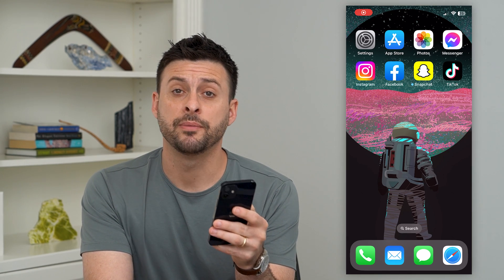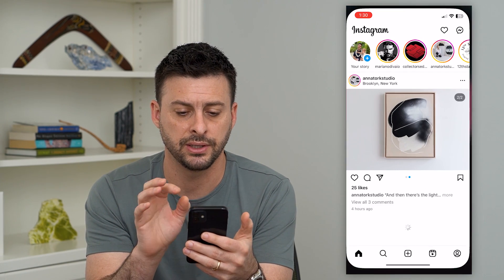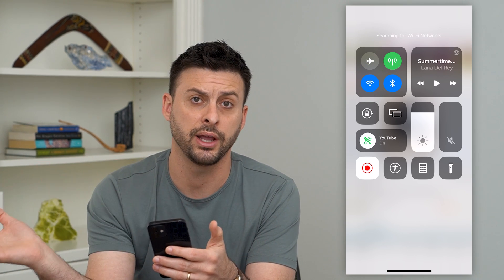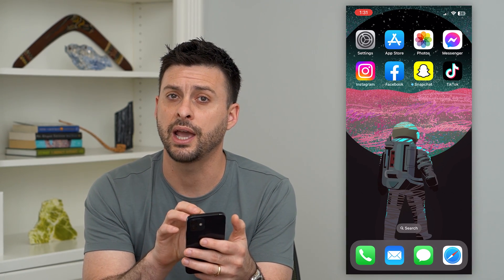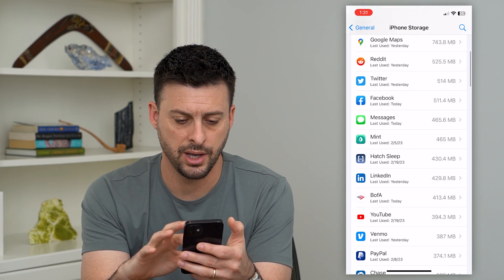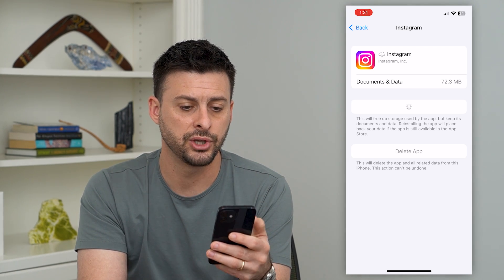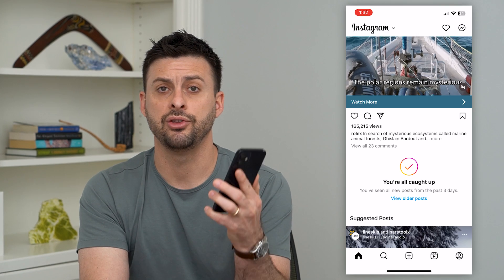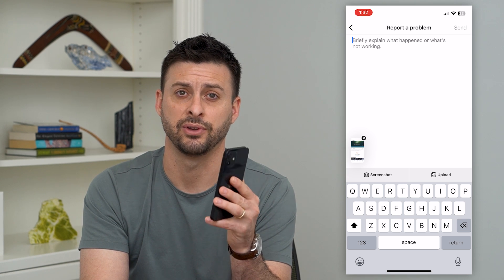How To Fix Instagram Feedback Required Error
Let's fix your Instagram app if you get the feedback required error when you try to open up the app or send someone a message.